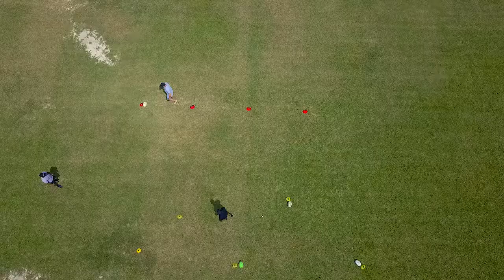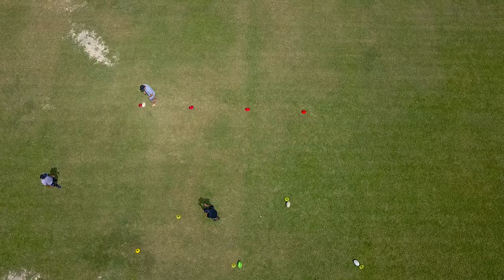Glenn Buttriss feat Ksquared Sportstyle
Glenny B,

helping everyone out with 3 hot tips for anyone passing off the ground. Especially half-backs in rugby, hookers in league and anyone playing rugby 7s, touch footy and oztag. Soo pretty much everyone lol. Enjoy legends, let us know what you think.

Kssssqqqquuuuaaarrrreeeeddddd.